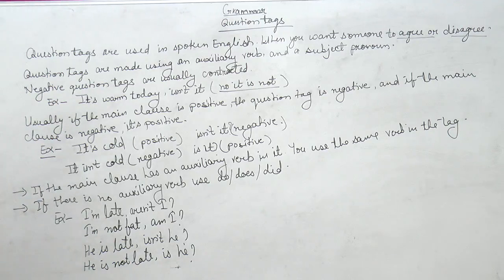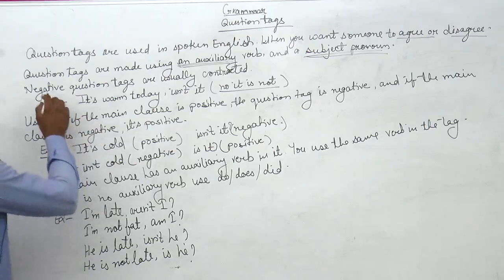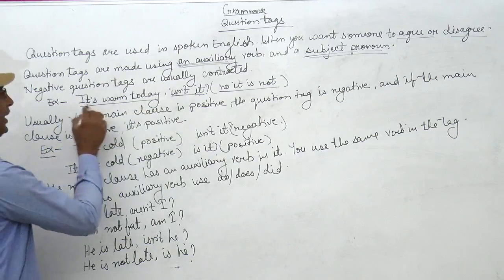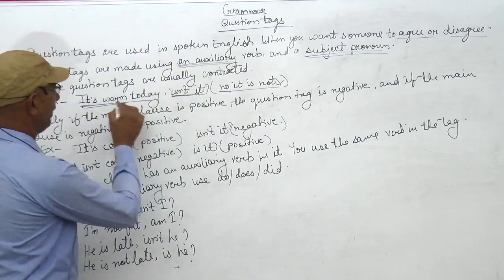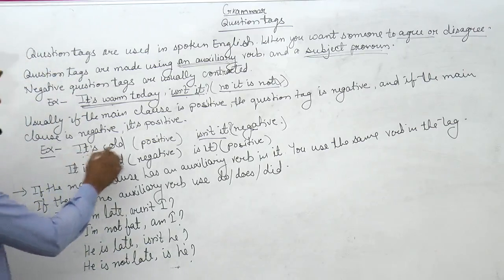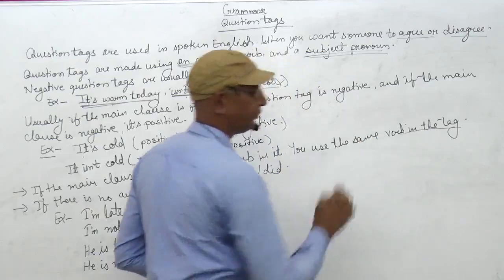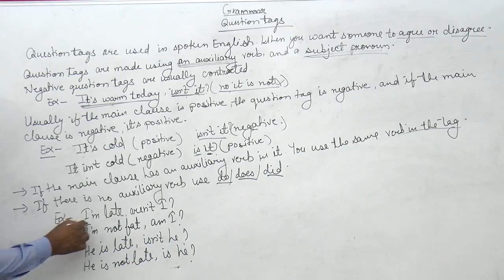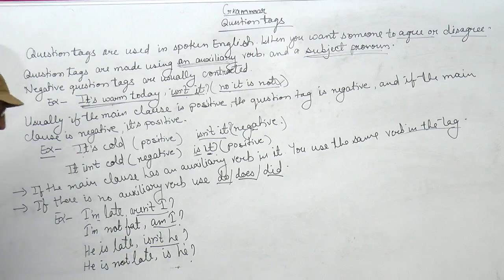Sentence Part 3